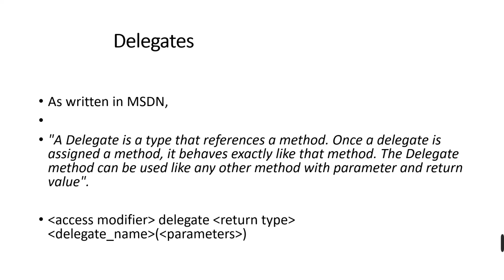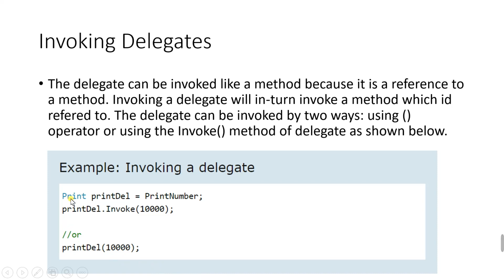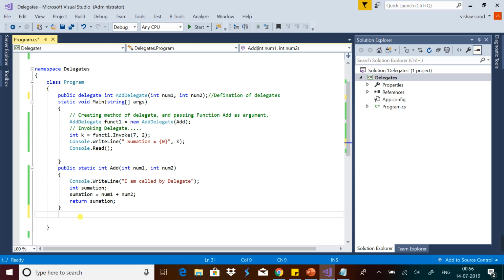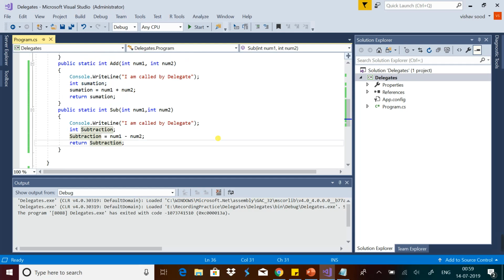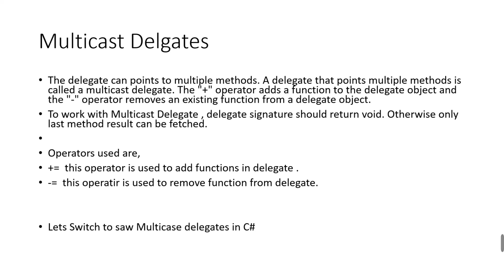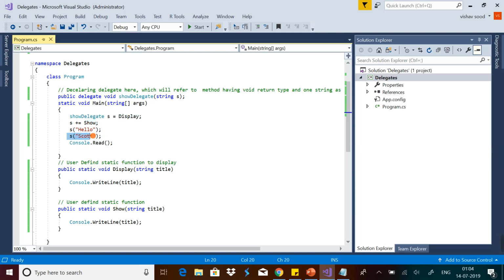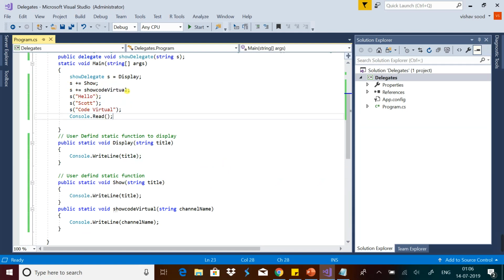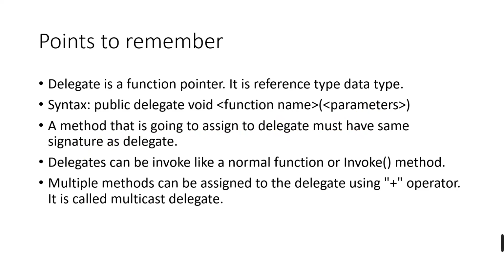Delegates in C#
This video specifies concept of Delegates in C# having simple .net Demo